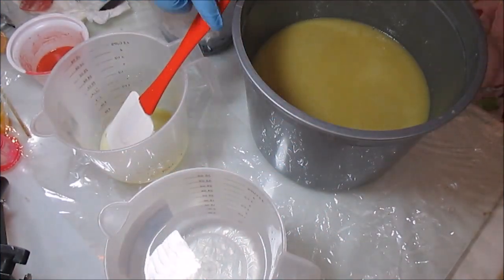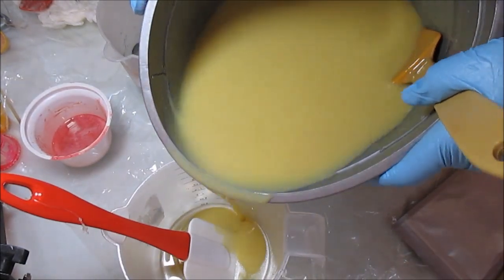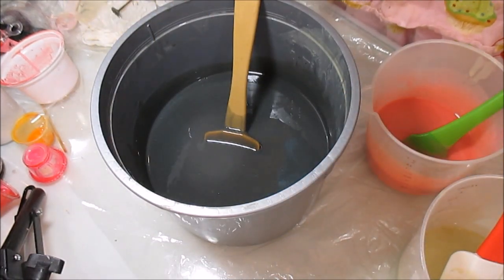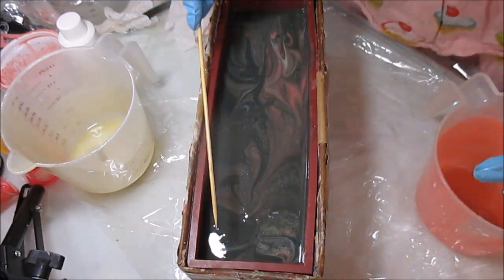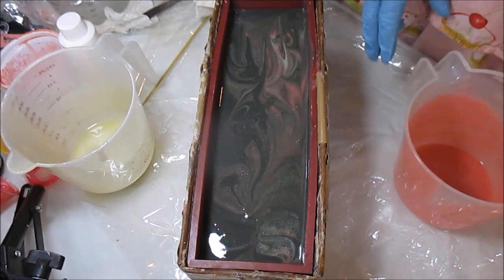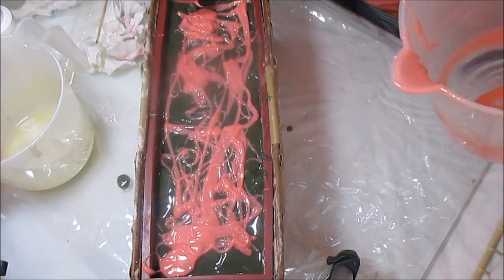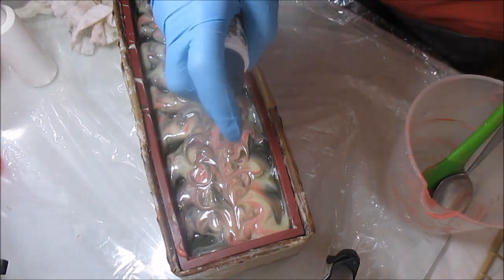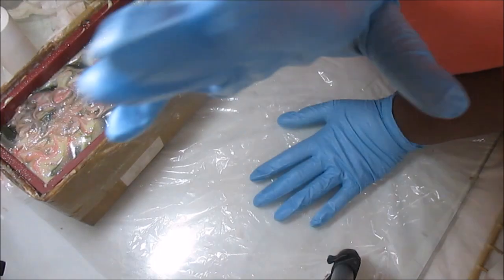The Pink Forest Cold Process Soap Making Video